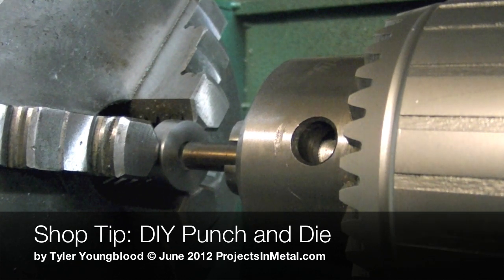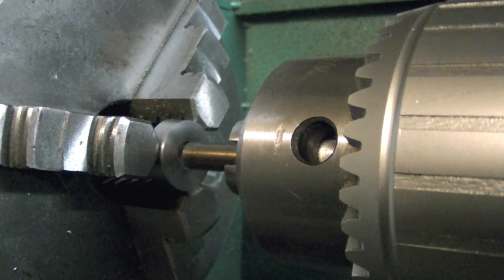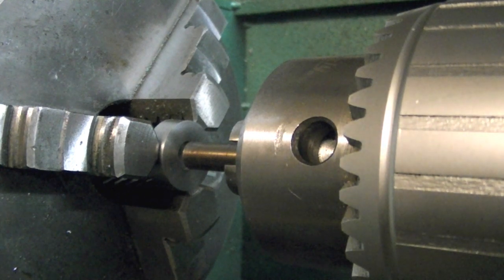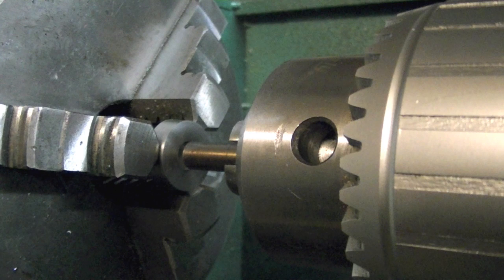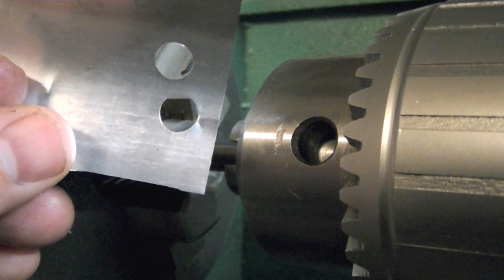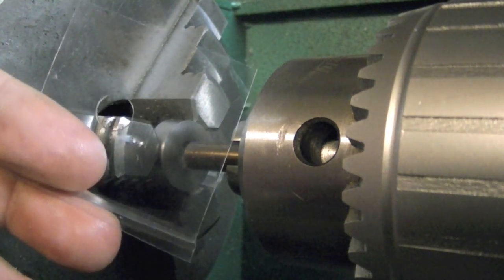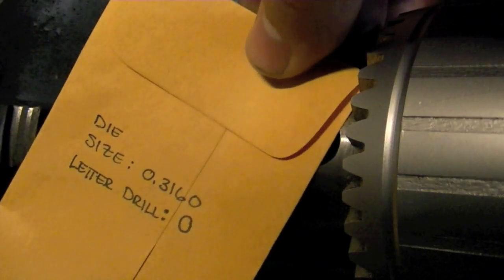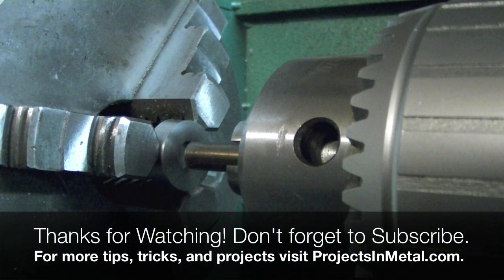Shop Tip - DIY Punch and Die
Here's a quick tip for you to remember the next time you need to punch a hole in a piece of shim stock. If you've got a drill of the proper size, and a piece of scrap, you've got everything you need to make a custom punch and die.